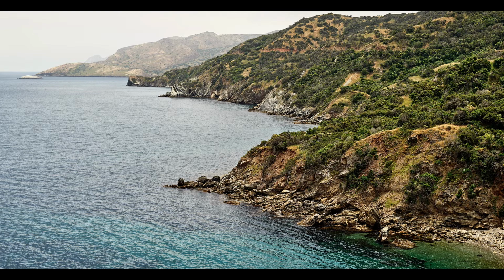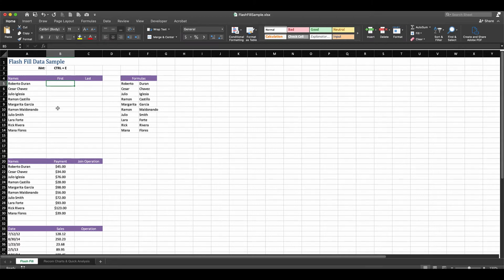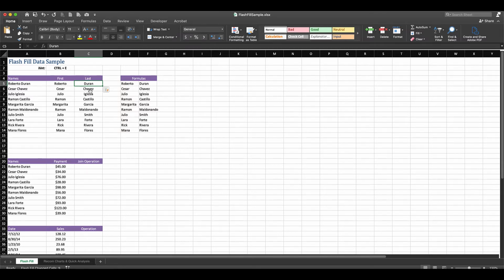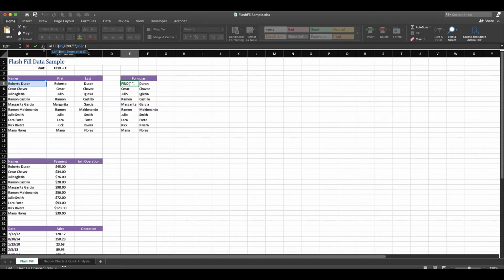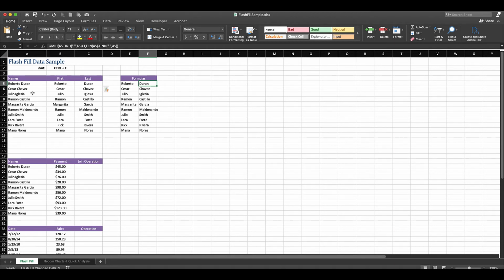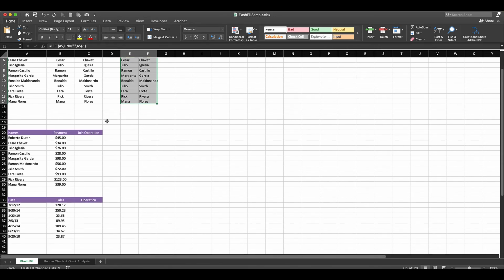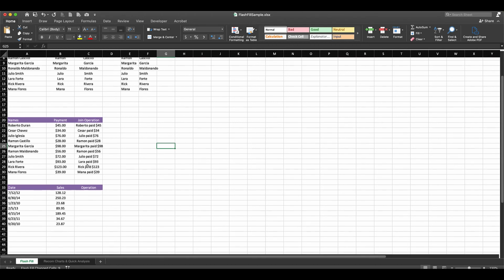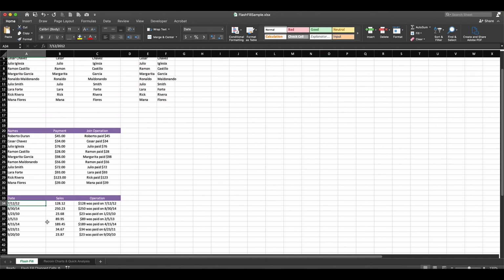MS Excel Flash Fill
Microsoft Excel how to use Flash Fill and when to use Formulas.